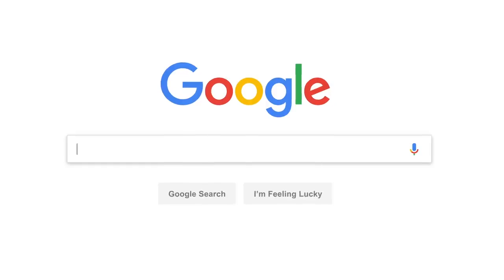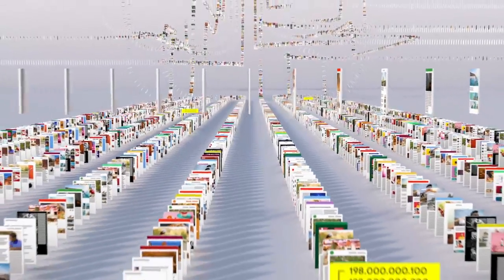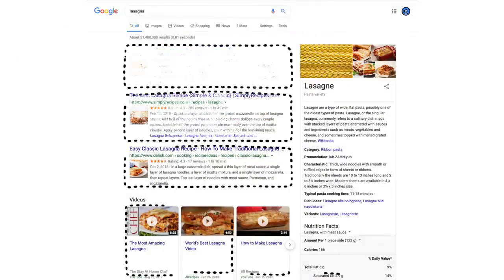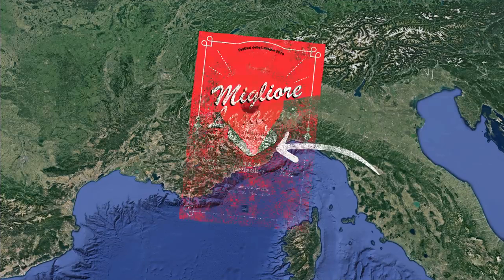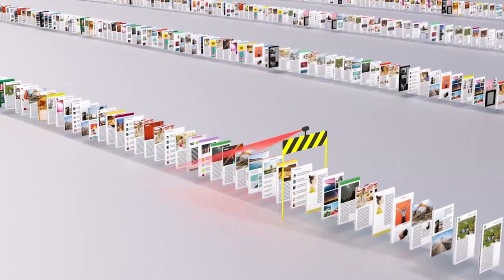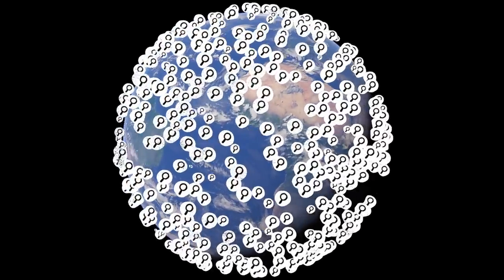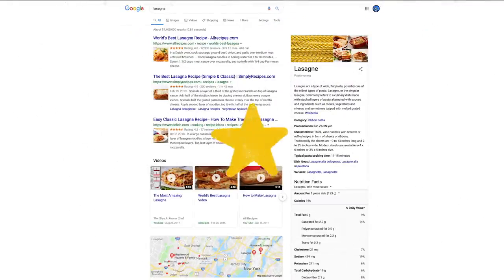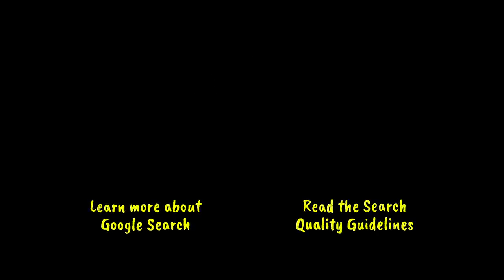how google search engine works step by step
Google utilizes software known as web crawlers to scan the web on a daily basis in order to locate new sites to include in our database. However, the most majority of our results are not manually submitted for inclusion, but are discovered and uploaded automatically by our web crawlers as they search the internet.

The three steps of Google Search are as follows:
In order to find new or updated sites, Google uses automated algorithms known as crawlers. Those URLs (or page addresses) are stored in a large database for future reference. We use a variety of strategies to discover new sites, but the most common approach is to follow links from pages we already know about.

When Google crawls a website, the search engine views the pages it has discovered and attempts to figure out what each page is about. In order to figure out what the page is about, Google evaluates the page's text, photos, and video assets. Many computers throughout the world save this data in the Google index, a massive database.

It is Google's job to provide up the most relevant results to its users when they search. The user's location, language, device (desktop or phone), and past inquiries all play a role in determining the "best" results. Searching for "bicycle repair shops" in Paris will provide different results to a user in Hong Kong, for example. Paying for a better position in Google's search results does not work, as the ranking is done algorithmically.

This search term is also related to
how search engine works step by step,
how to google search engine works,
how does a search engine works step by step,
how does google search engine works step by step,
how does a search engine work step by step,